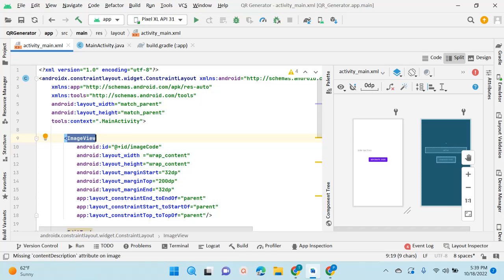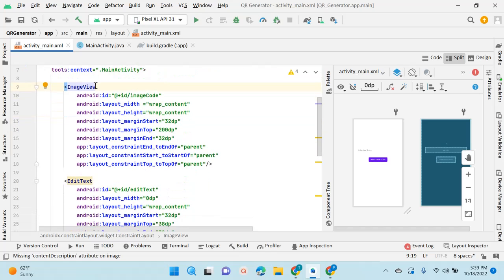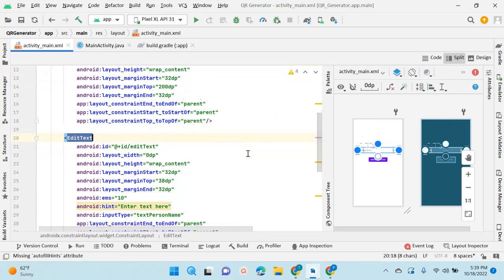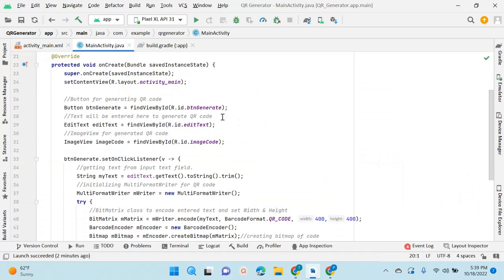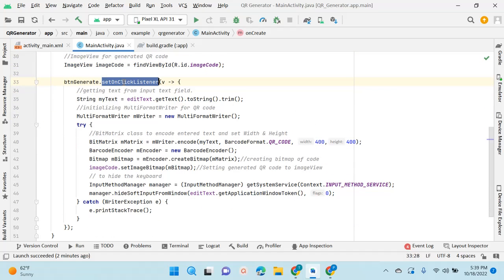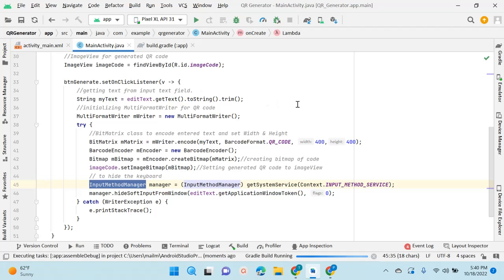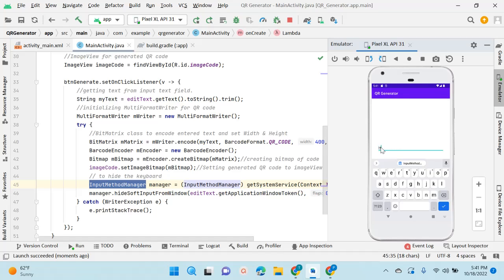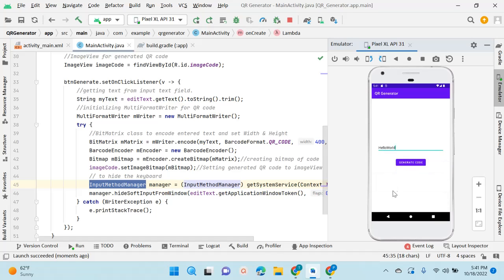QRGenerator Android App - Simple!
QRGenerator from Android app made easy!